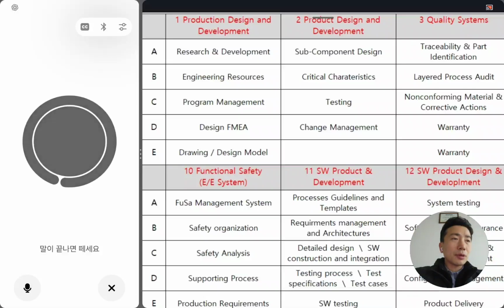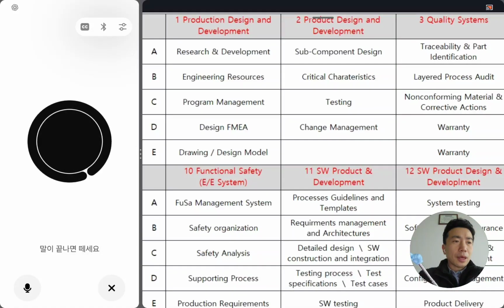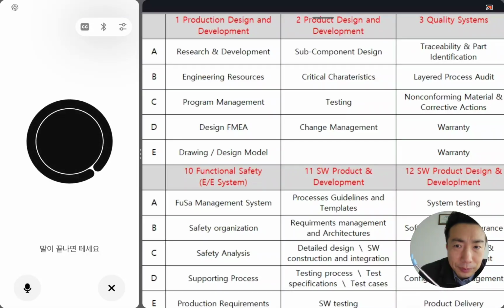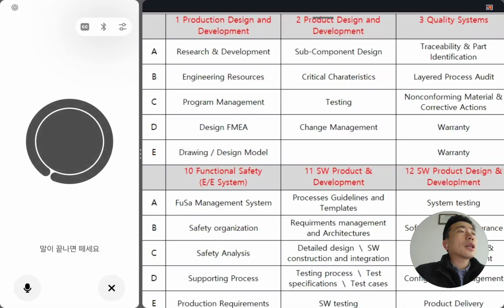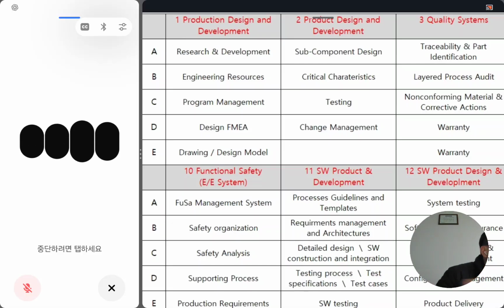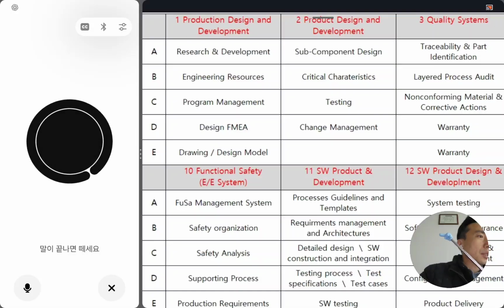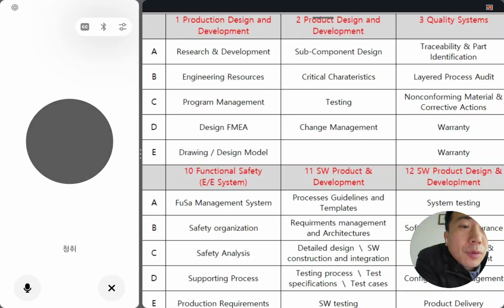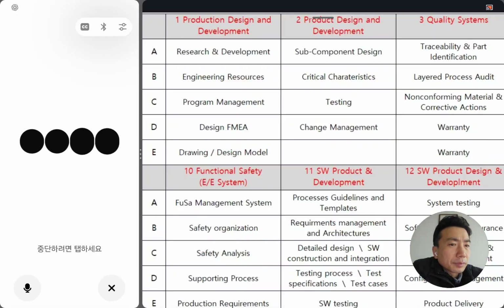[477차] 26년1월7일수요일-2